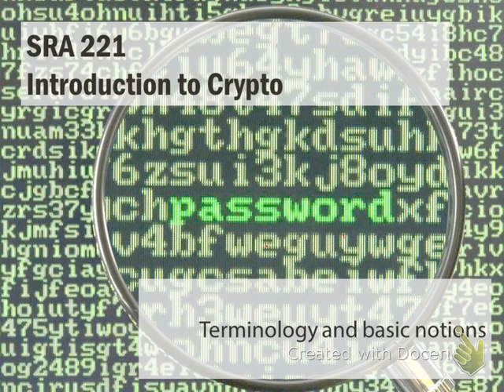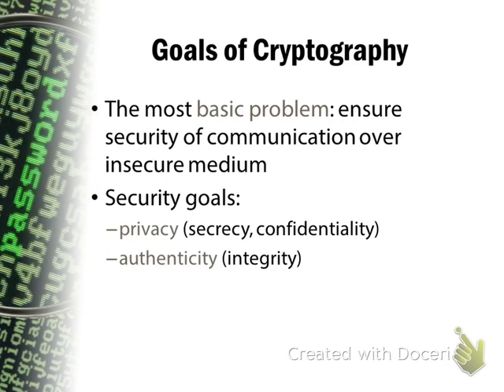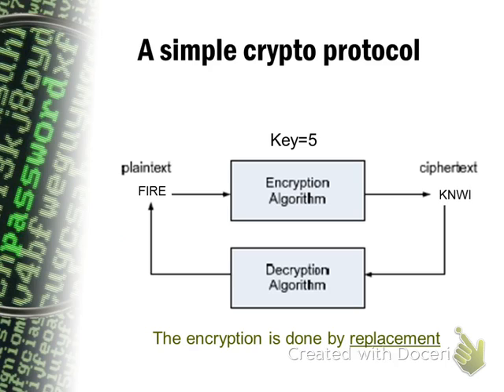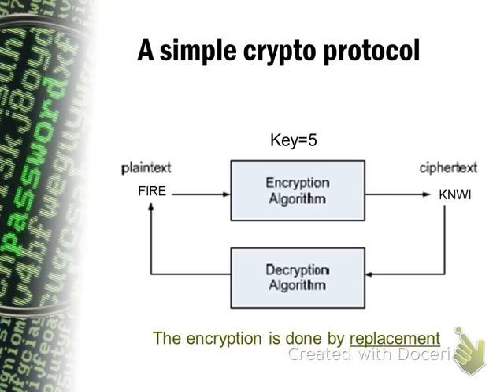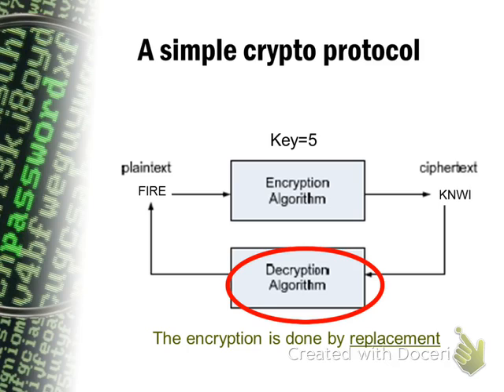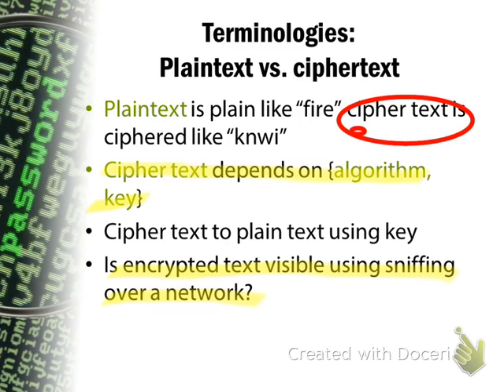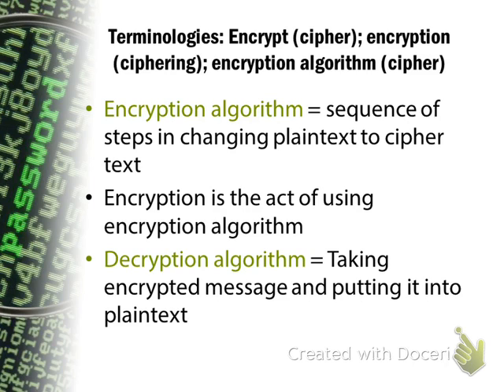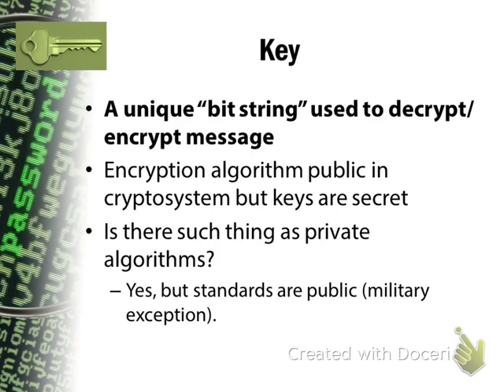SRA 221 Lecture 2.1.3 Terminology and Basic Notions of Cryptography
Closed Captions and Interactive Transcripts (More actions menu, then select Transcripts) are available for this video.